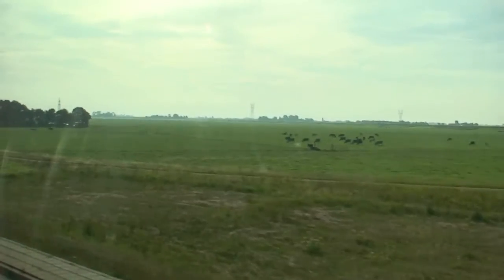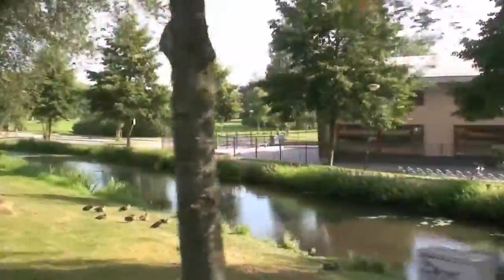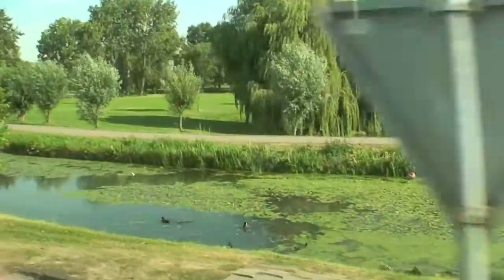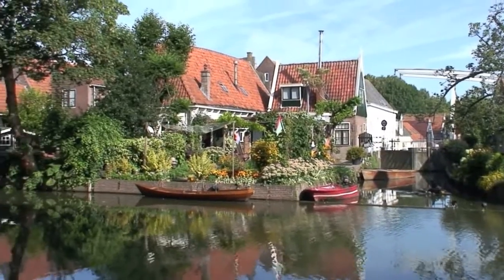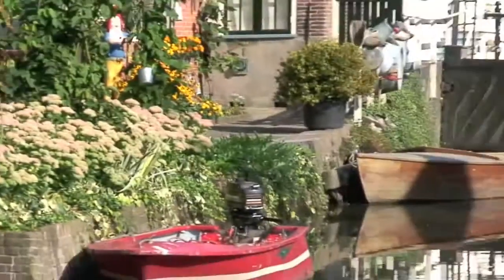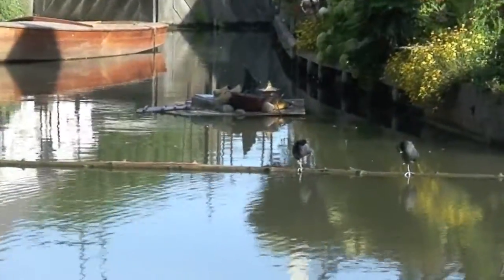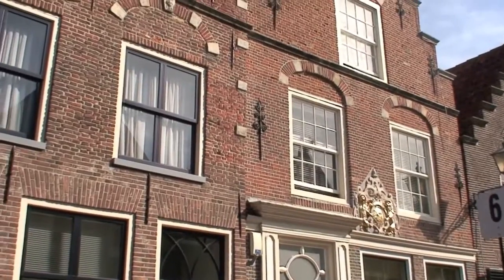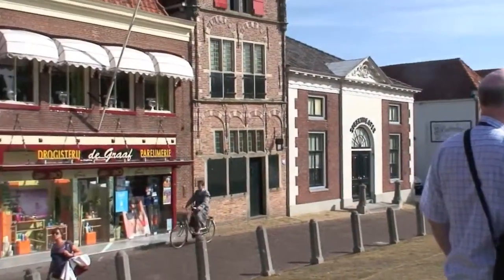2009-08-23 Netherlands.mov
A tour of the Netherlands, through Edam and an open air museum of Dutch life.  This was a tour during our 2009 Scandinavian cruise on the Celebrity Constellation.